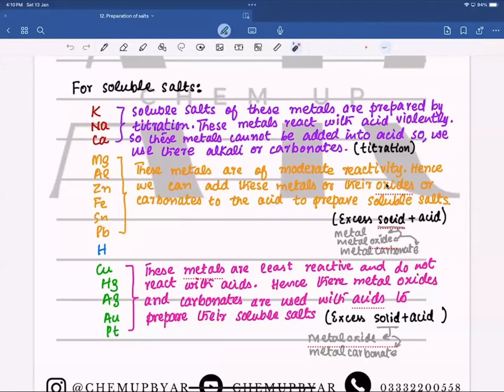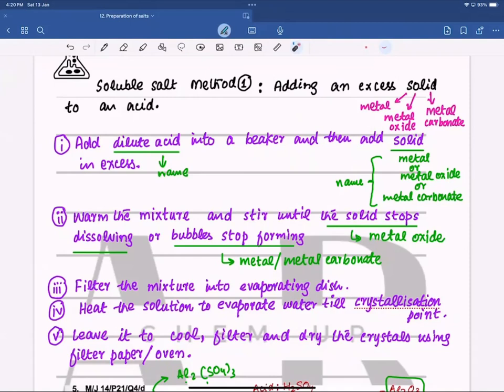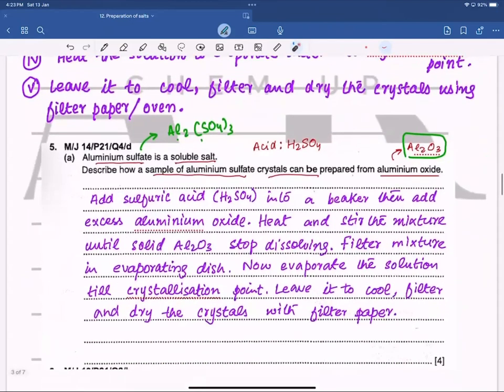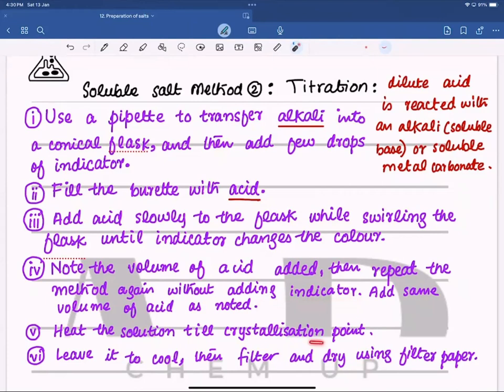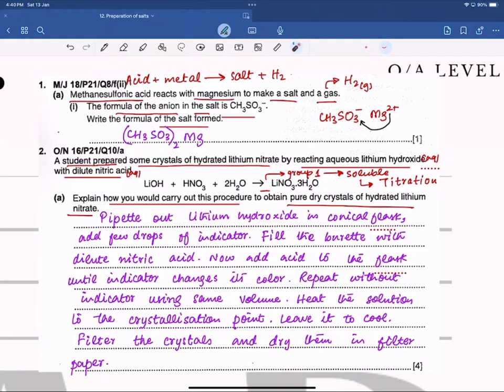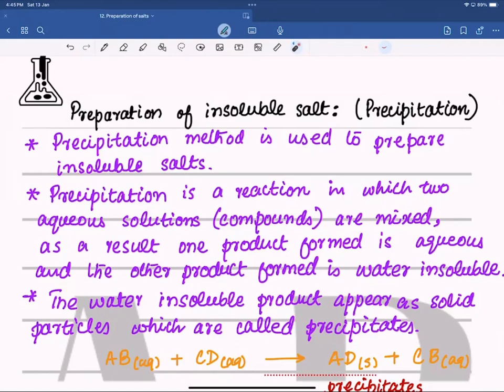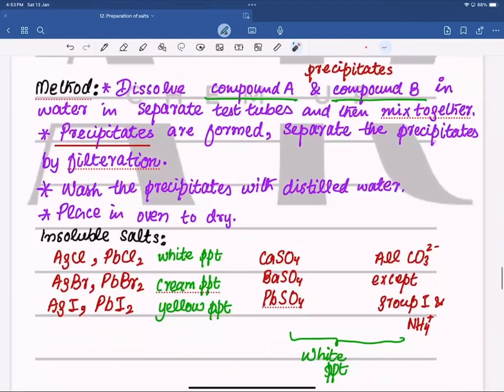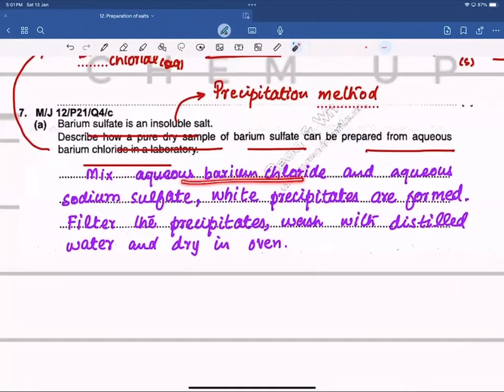41 Salts O level or IGCSE